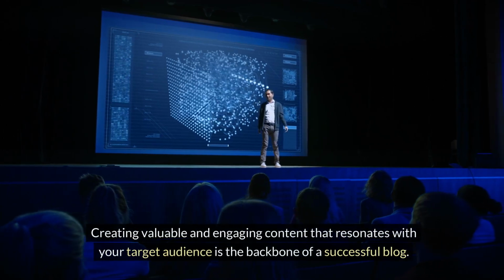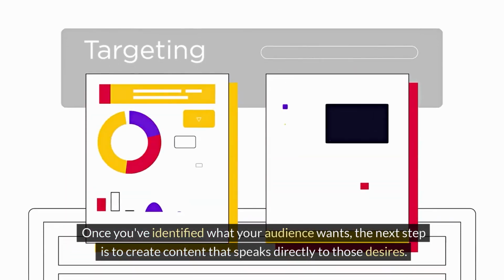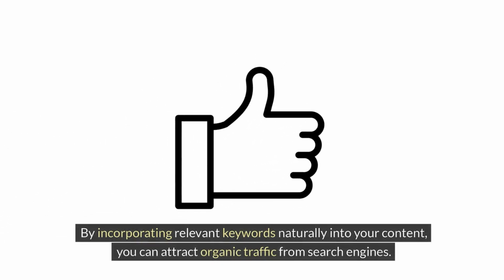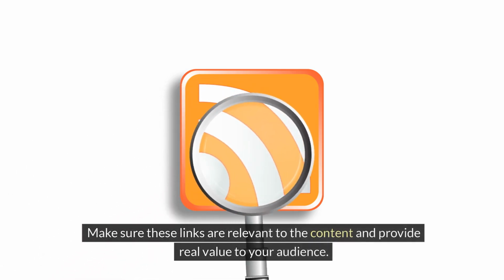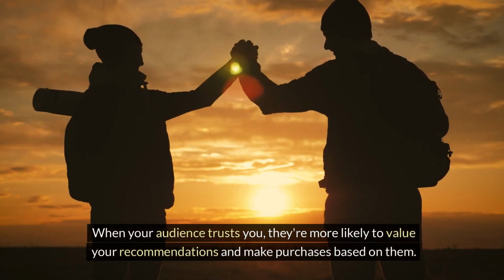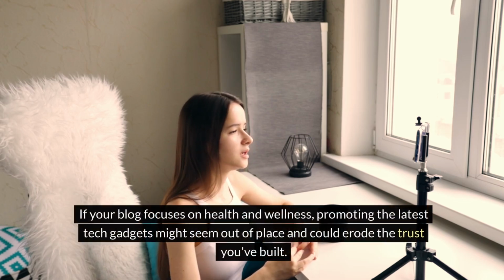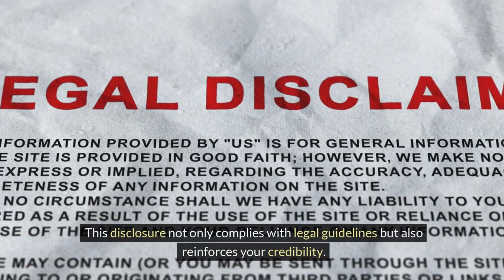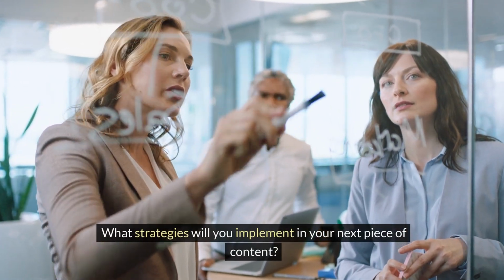How to Combine Affiliate Marketing with Blogging for Maximum Profit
Want to maximize your profit with affiliate marketing and blogging? 🚀

In this video, we'll show you how to combine the two for ultimate success in your online business! 🌟

👉 FREE Video Training: Passive Profits Blueprint